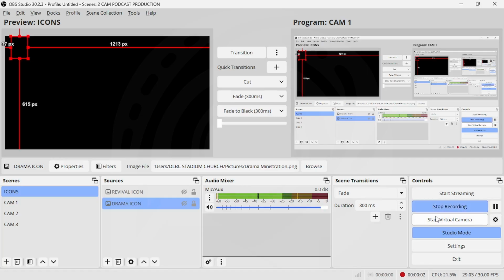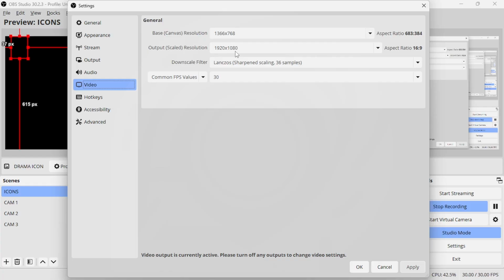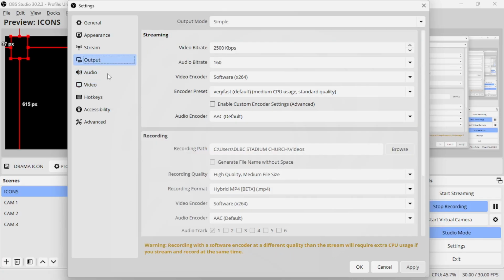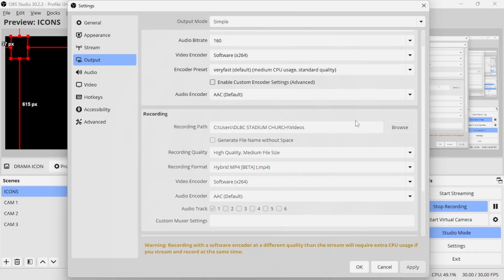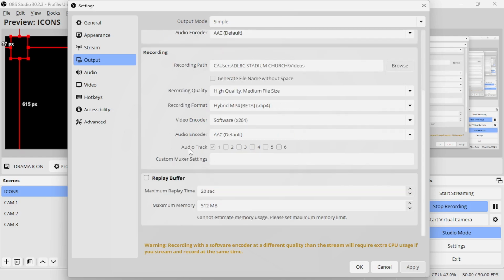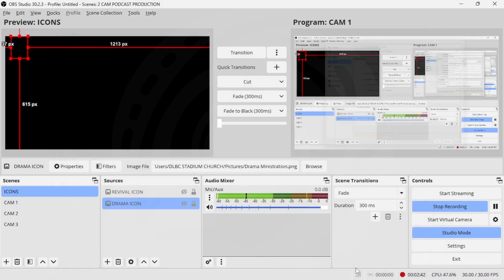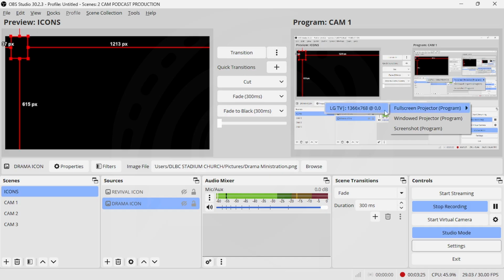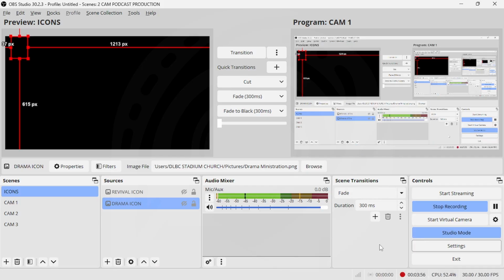Best OBS Recording Settings 2026 | Quick Tutorial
Record clean 1080p/4K in OBS without lag or huge files. Best encoder + bitrate settings.

Timestamps:
0:00 Output settings breakdown
0:30 Encoder: NVENC vs x264
1:00 Bitrate + resolution for recording
1:30 File format + save location
2:00 Test recording